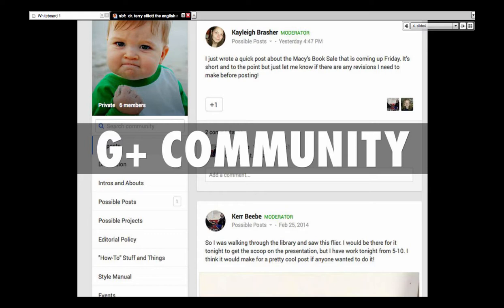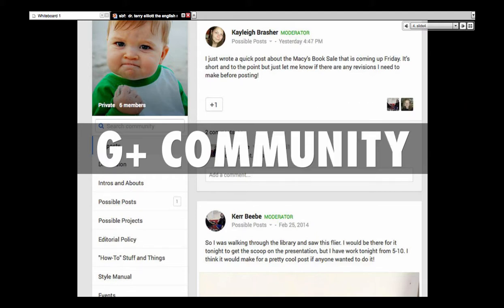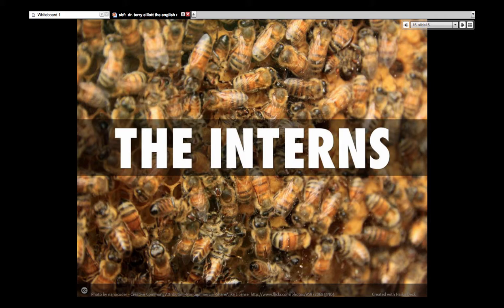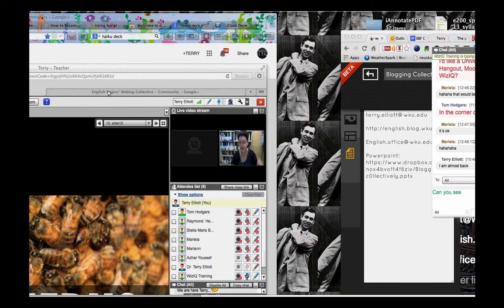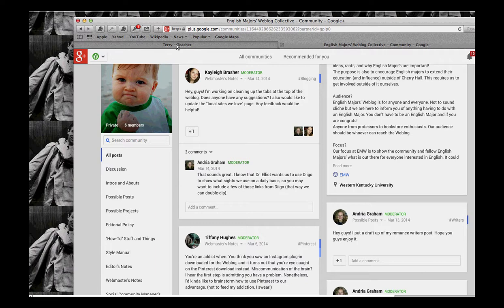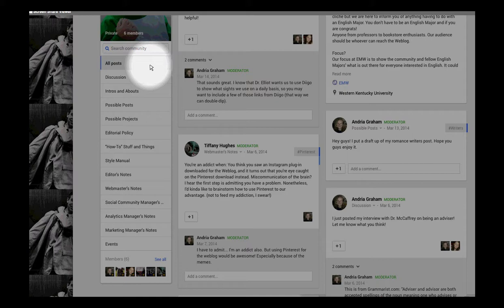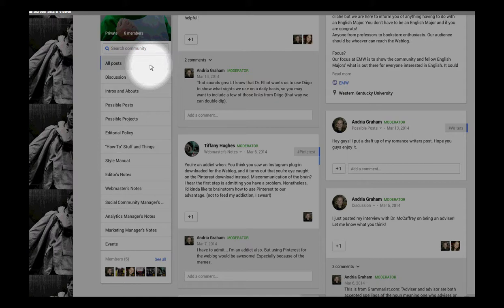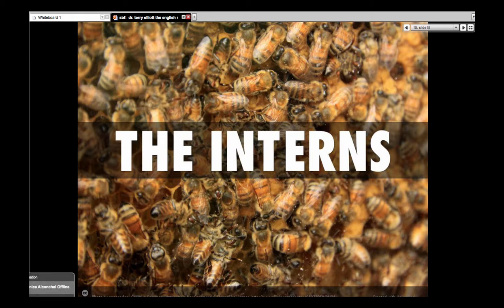Terry Part 2